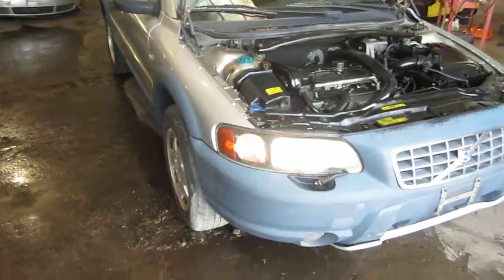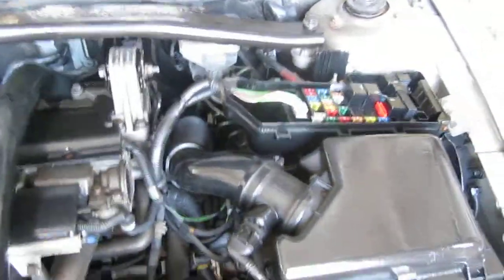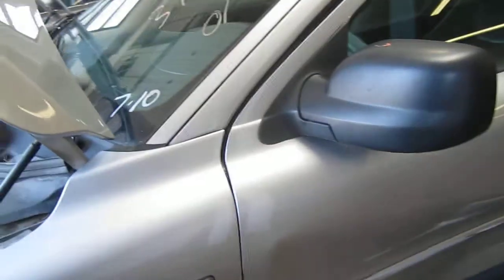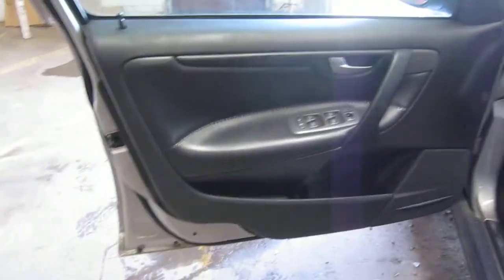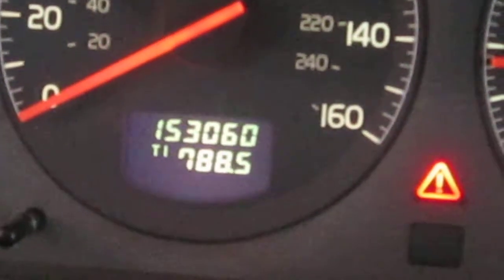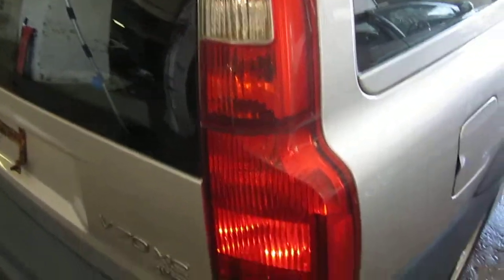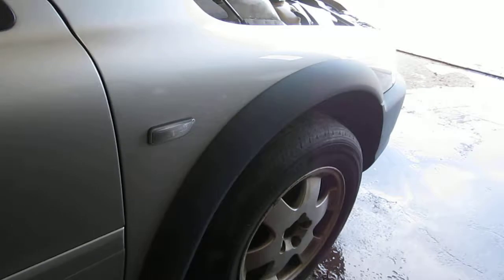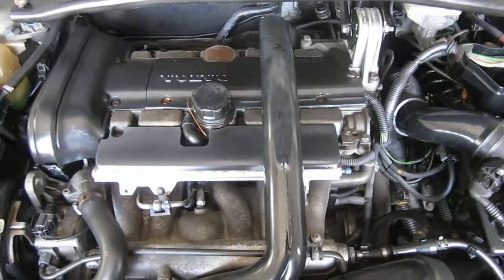Parting out a 2001 Volvo XC70 - Used Auto Parts - 130230